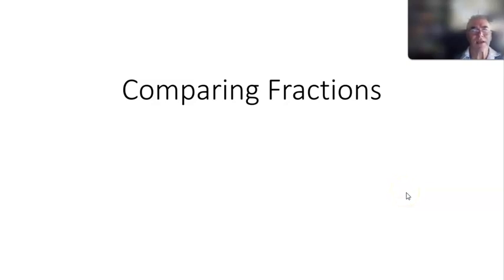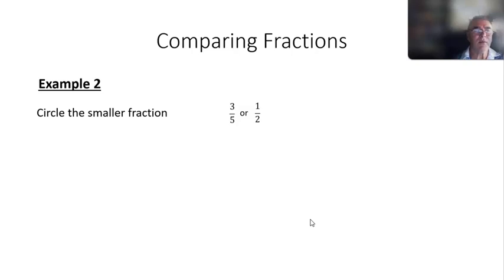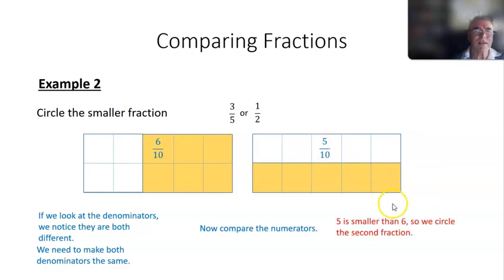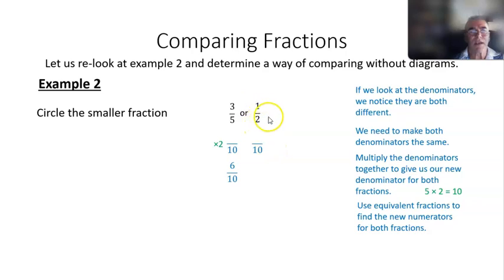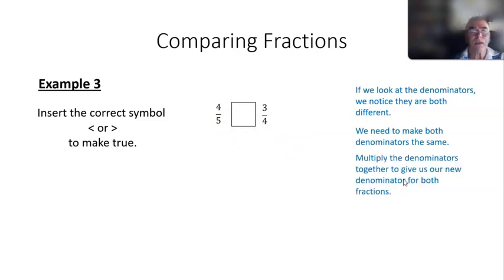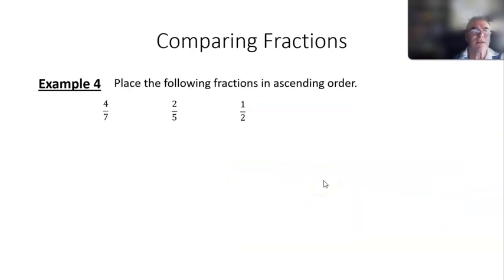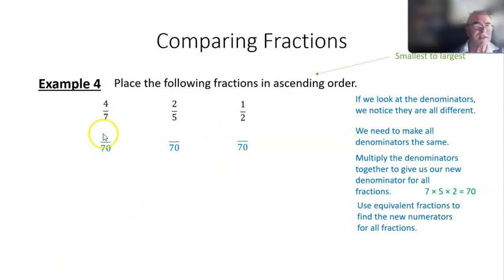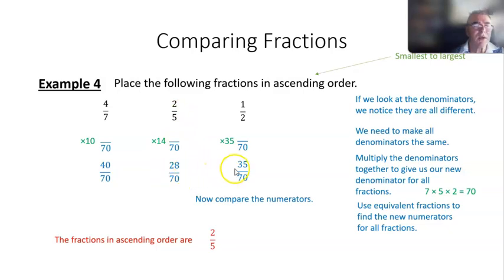Comparing Fractions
How to compare and order fractions.